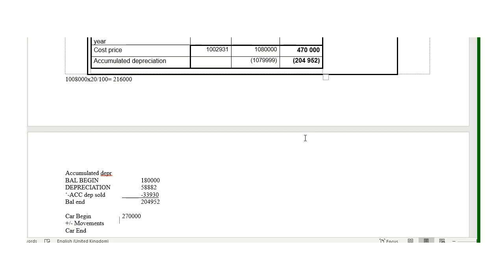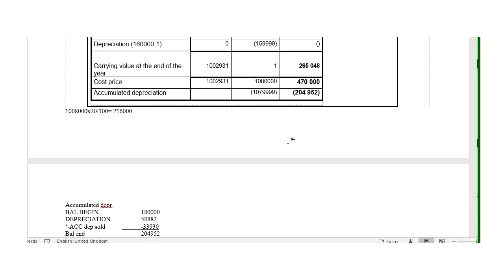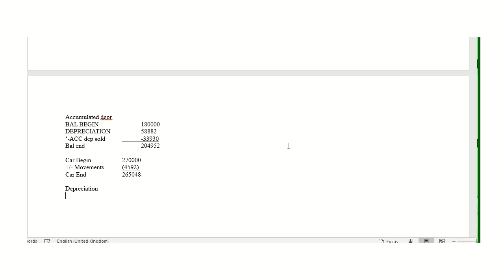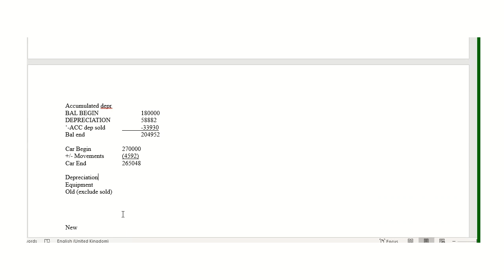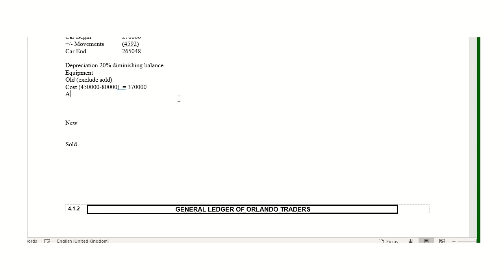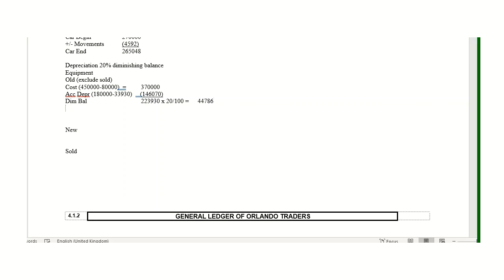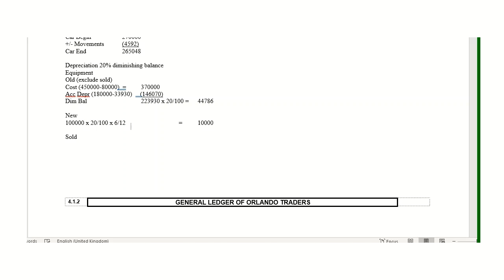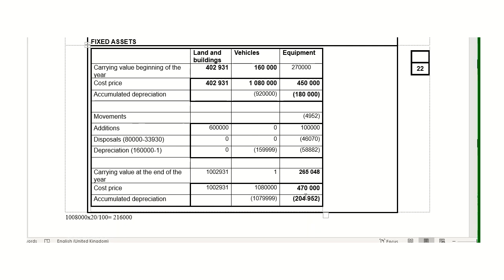GR 11 & 12 Assets Disposal & note 3 part 4